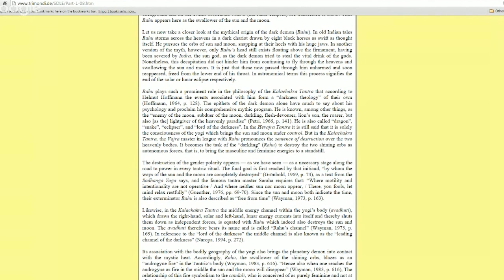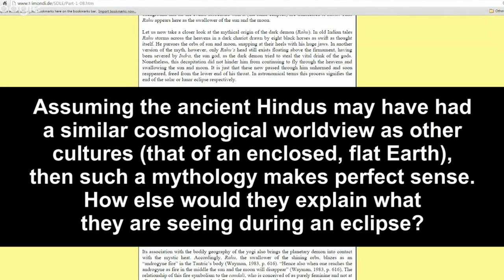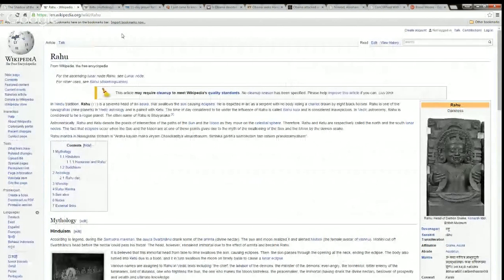Lunar Eclipses on Flat Earth?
In this video, I read from the book Zetetic Astronomy: Earth Not a Globe by Dr. Samuel Rowbatham. IF the testimonies concerning the moon going into full lunar eclipse while the sun is still up are true, then, the standard model must be false. If the standard model is false, what then causes the lunar eclipse? According to the numerous sources cited, apparently a "dark orb" of some sort (perhaps a "Nibiru" style satellite?) obscures the moon. I also found an interesting ancient Hindu belief along those lines. If nothing else, it's interesting food for thought.